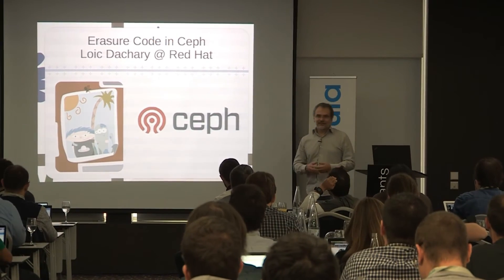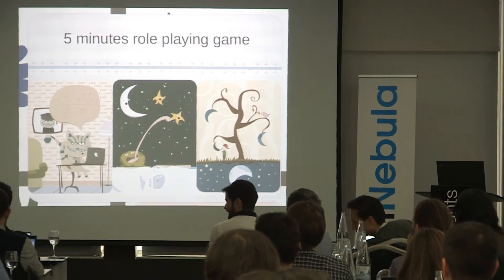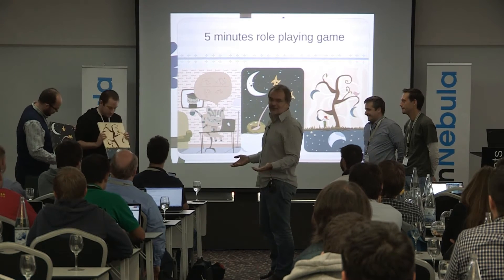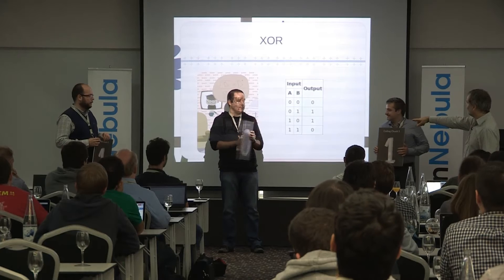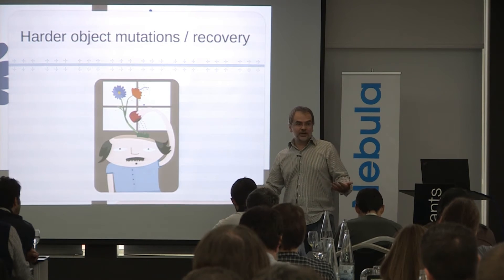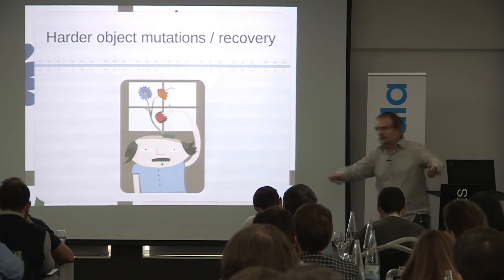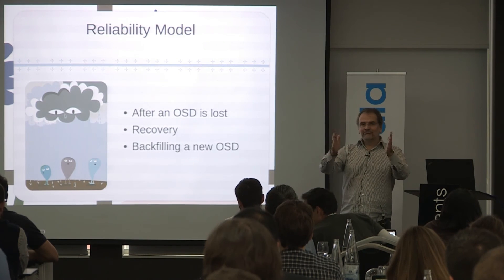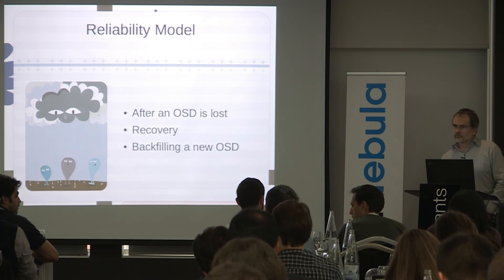Reducing the Ceph Storage Footprint with Erasure Code by Loic Dachary Red Hat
OpenNebulaConf 2015

Ceph is a distributed self healing block storage software. By default it keeps copies of objects to recover from the failure of a disk or a machine. But Ceph can also use Erasure Code to reduce the raw storage requirements while increasing the data durability. For instance three replicas requiring 300% raw storage can be reduced to 130% with Erasure Code. This benefit comes at a price: it uses more CPU and is less flexible than a simple replication. This presentation will explain the Erasure Code logic and its tradeoffs.